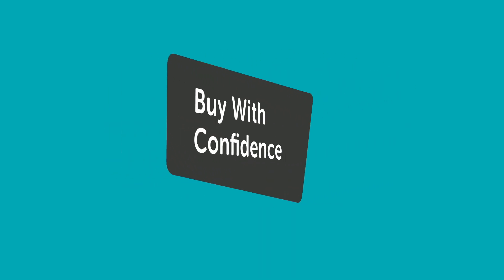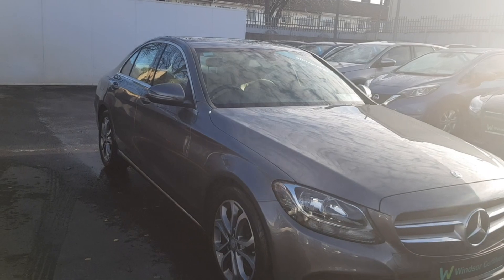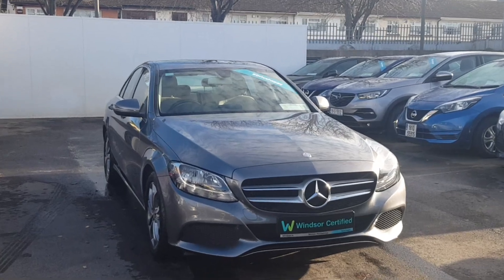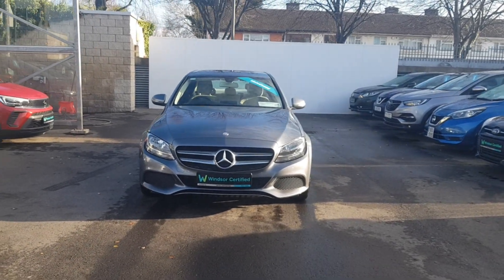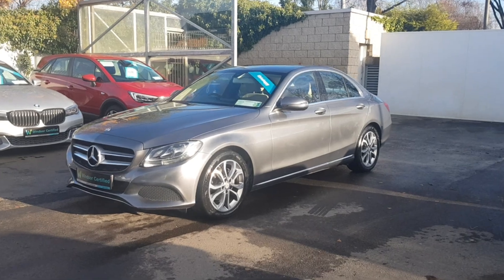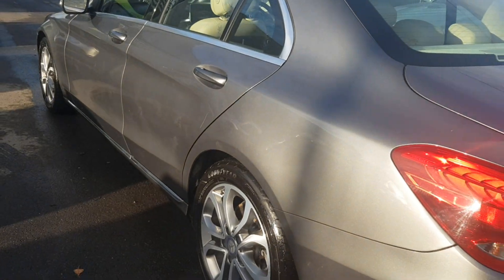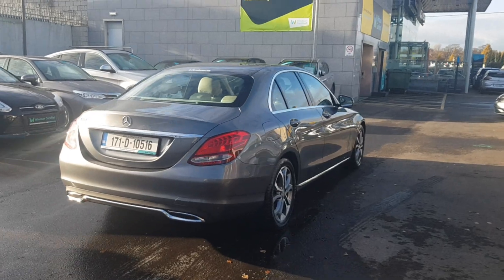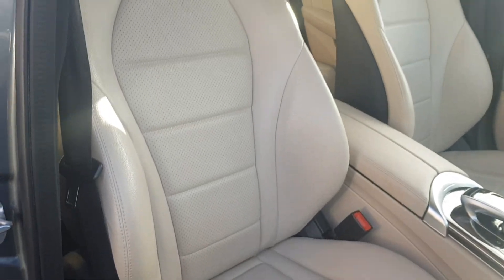171D10516 - 2017 Mercedes-Benz C-Class C 180 D AVANTGARDE AT 25,995